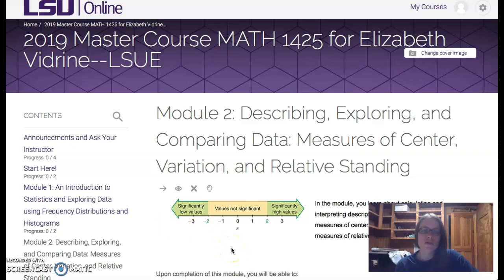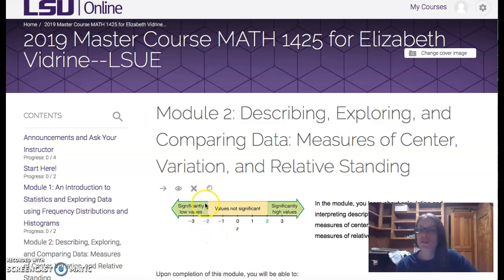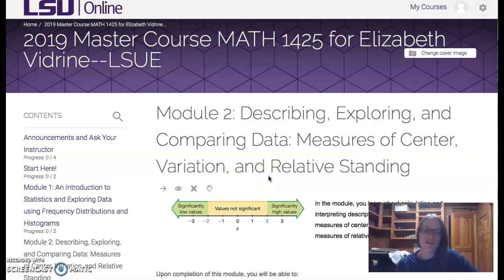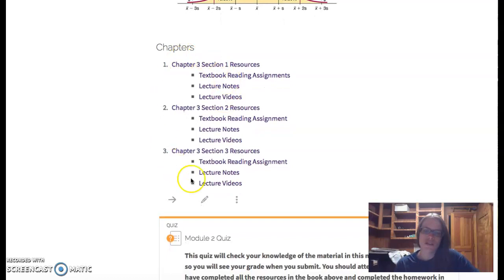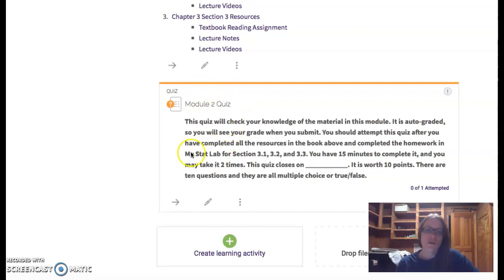Module 2 Introduction Video UPDATED